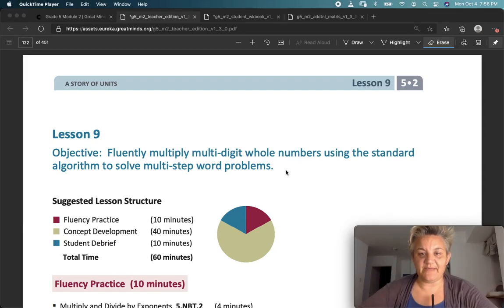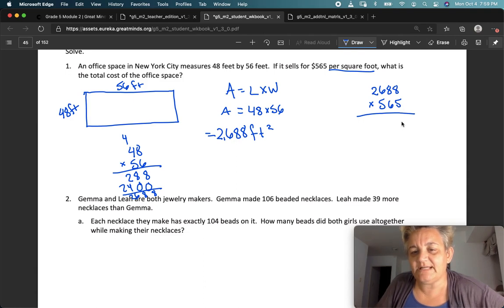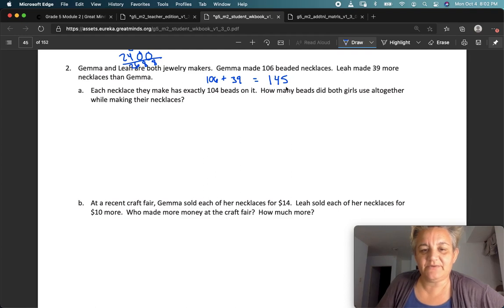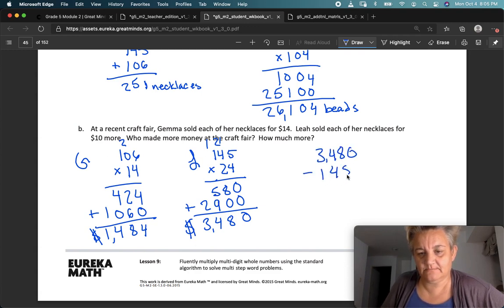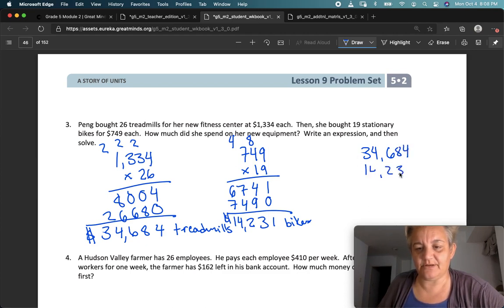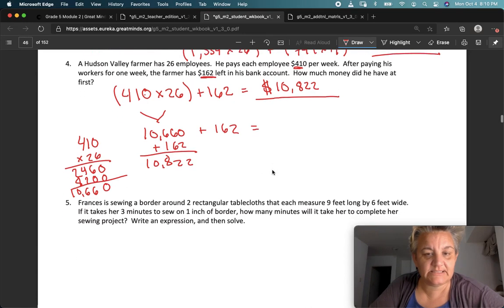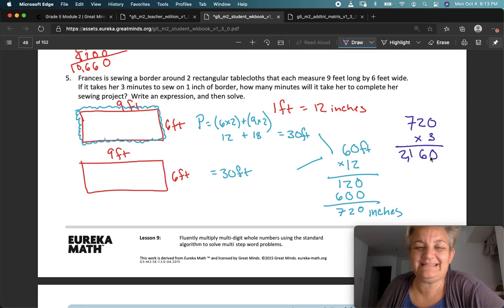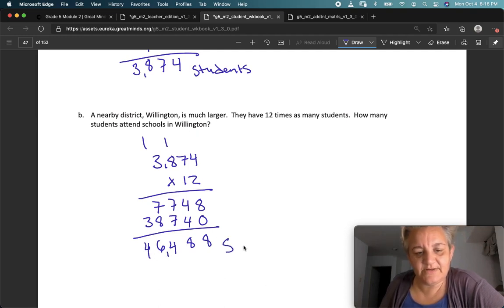Eureka Math Grade 5 Module 2 Lesson 9 Problem Set